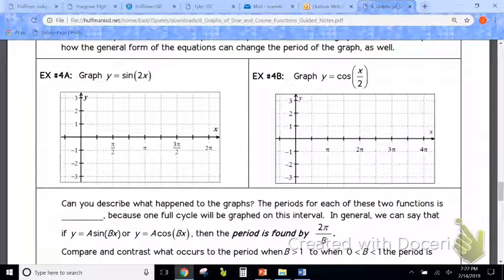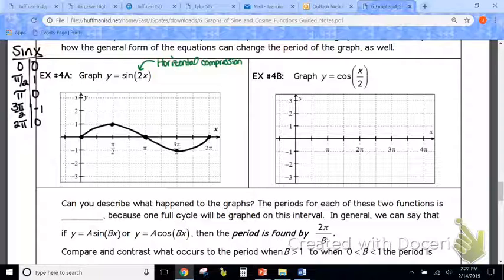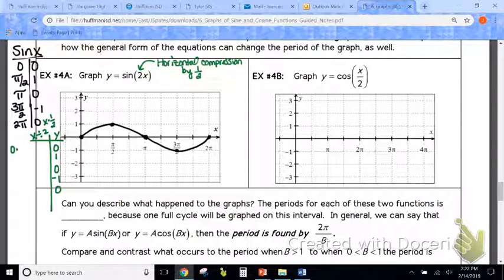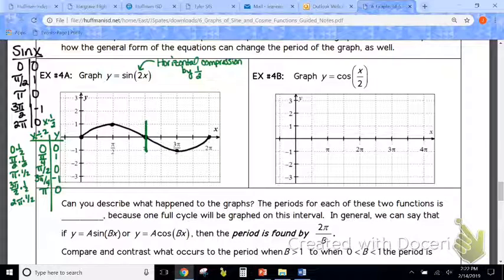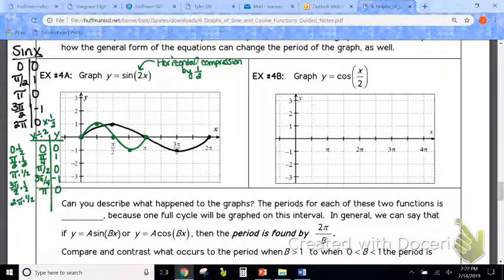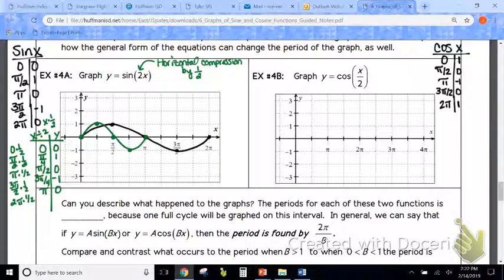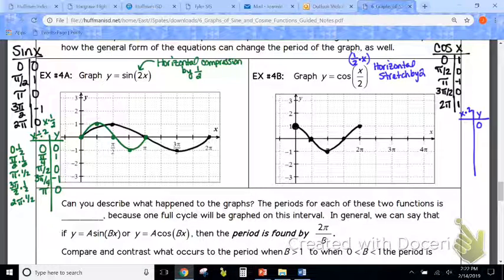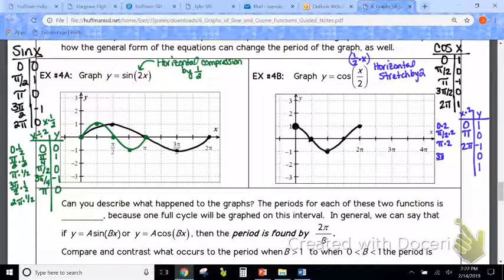PC 4.6 Example 4